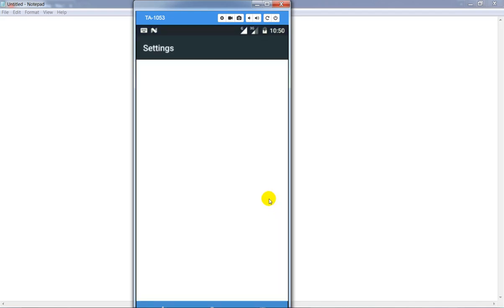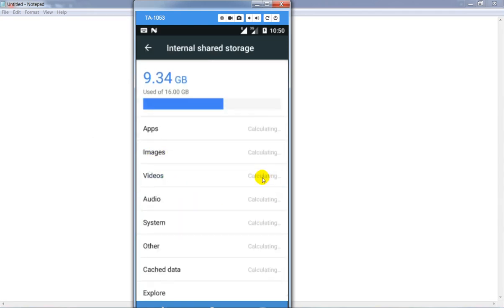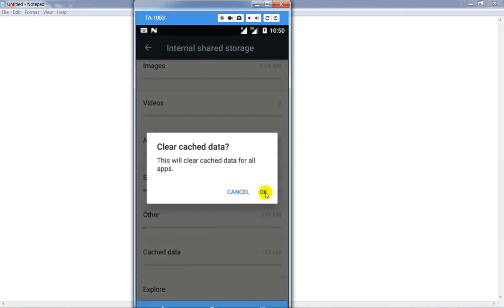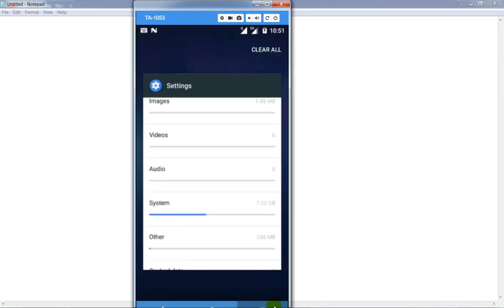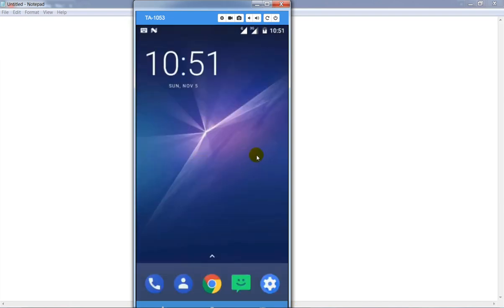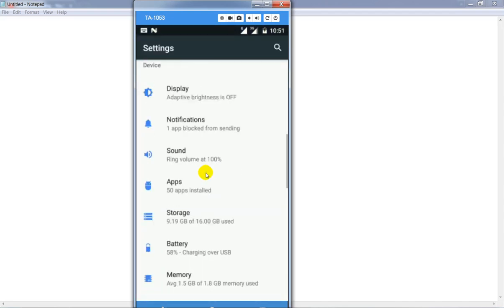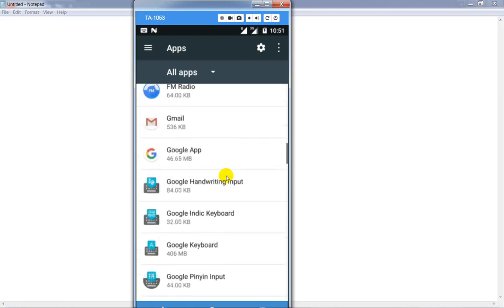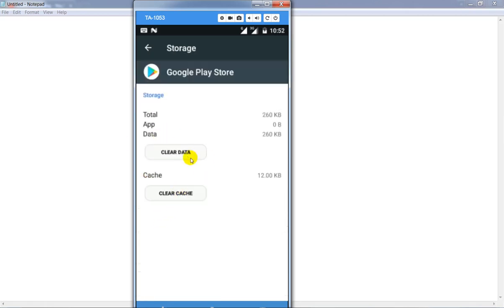How to fix there is insufficient space on the device error in Play Store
Hello friends,
Many people face an errorl while downloading an application from google play. The error was Error Downloading "App name" There is Insufficient Space on the Device. So, guys first of all check your internal memory of your phone as well as sd card. Than after doing use the following methods which i tell you in the video. I am sure after doing this methods you problem has been solved.